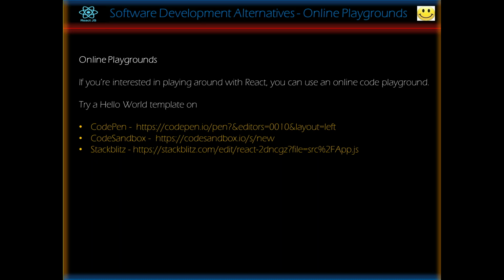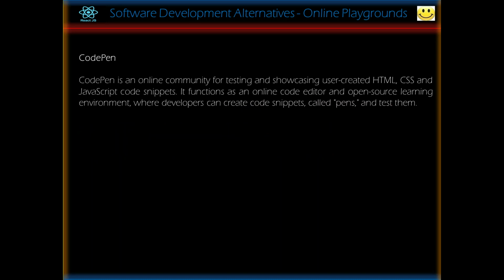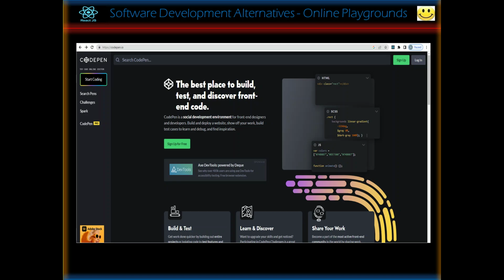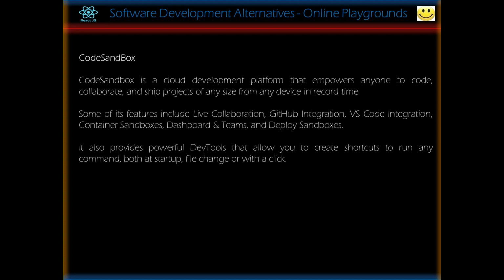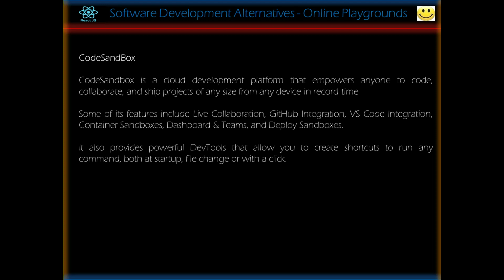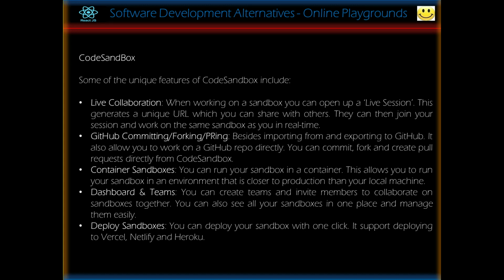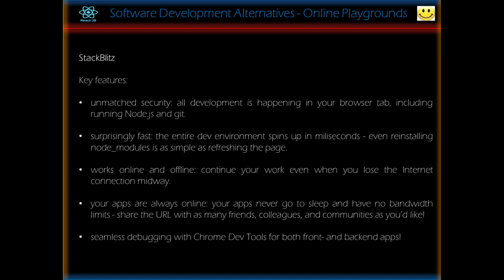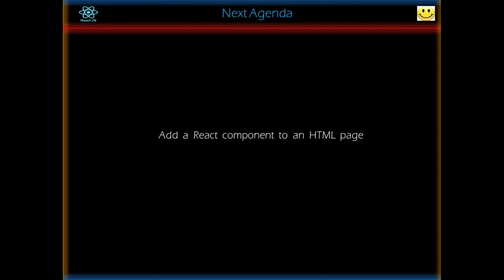React Essentials for Prerequisites - 16